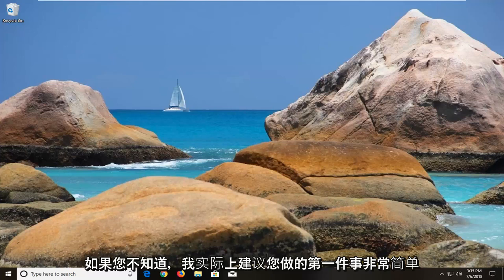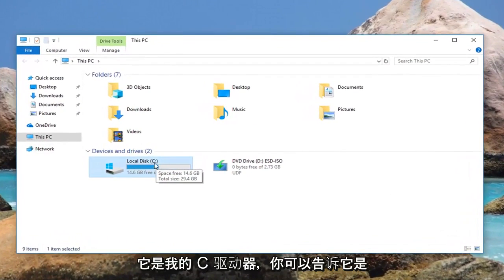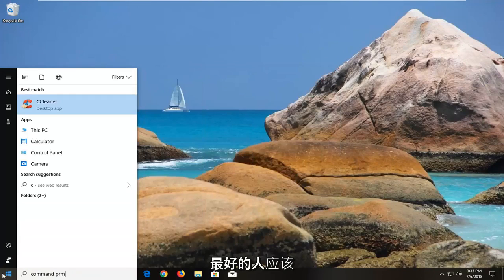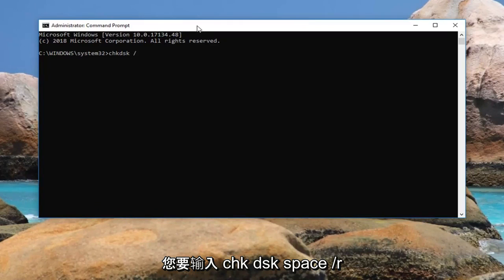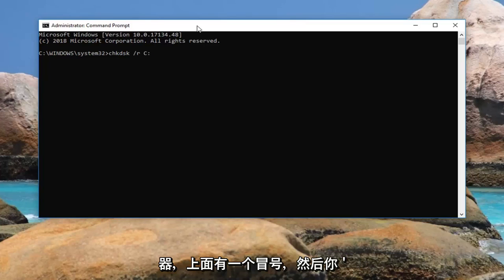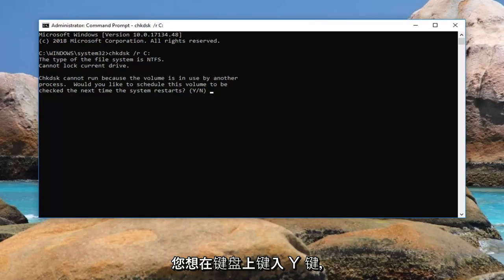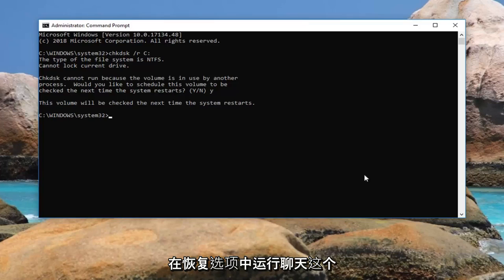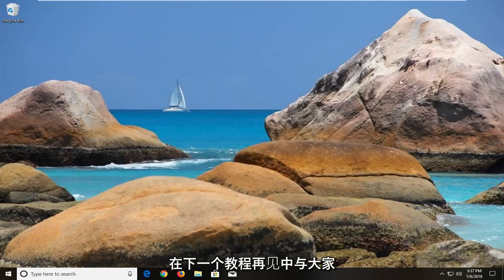如何解决“ CHKDSK无法以只读模式继续”错误？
如何修复 CHKDSK 无法在只读模式下继续。

用户尝试在 OS 驱动器 (C:/) 或外部驱动器上运行 CHKDSK 命令后，通常会遇到“CHKDSK 无法在只读模式下继续”错误。如果磁盘是只读的，或者因为有问题的驱动器当前正在由不同的程序以类似的方式扫描，通常会由于写保护而发生此特定问题。

什么是 CHKDSK？

CHKDSK 是 Windows 命令行的命令，用于运行称为检查磁盘的实用程序。检查磁盘实用程序的主要目的是确保计算机的文件和文件系统处于逻辑顺序。除此之外，它还会检查物理磁盘以查看它是否包含任何损坏的扇区。如果发现任何损坏的扇区，该实用程序将自动尝试从中恢复数据（假设提供了正确的命令）。